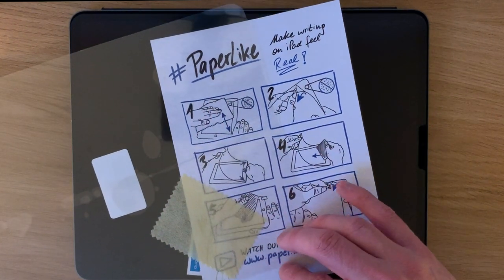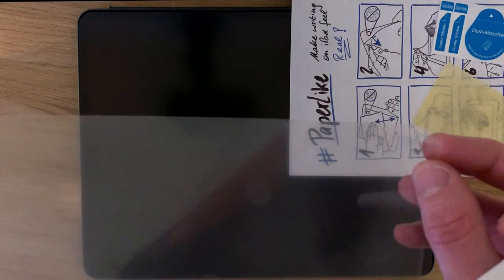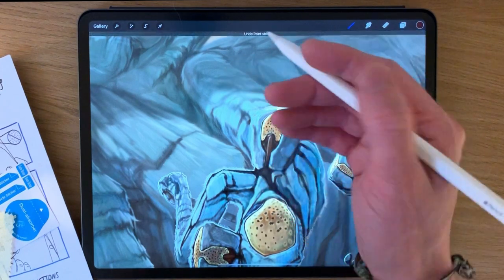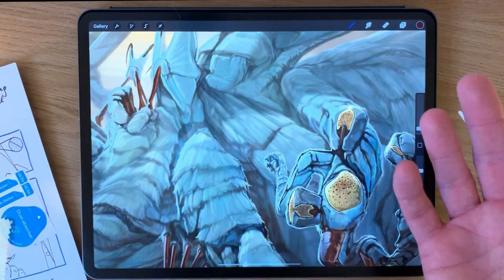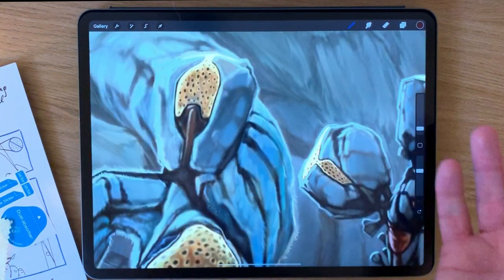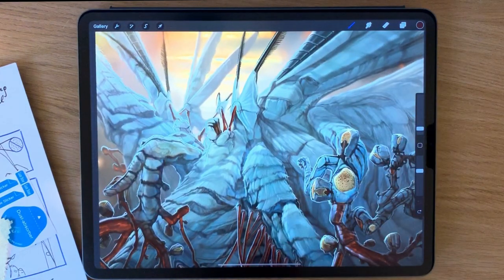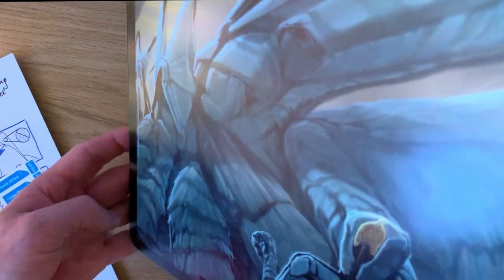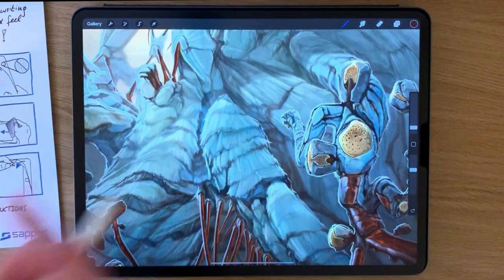PAPERLIKE IPad screen protector honest review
PAPERLIKE IPad Pro 12.9 screen protector honest artist review

Here I test the PaperLike screen protector and give my unbiased opinions.